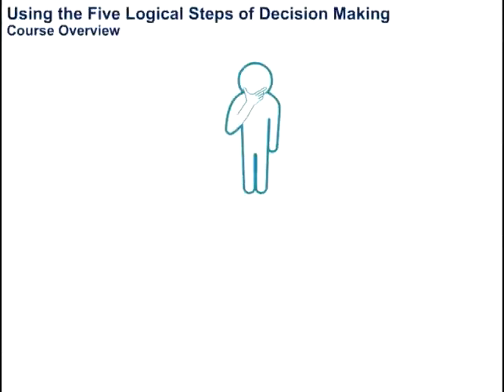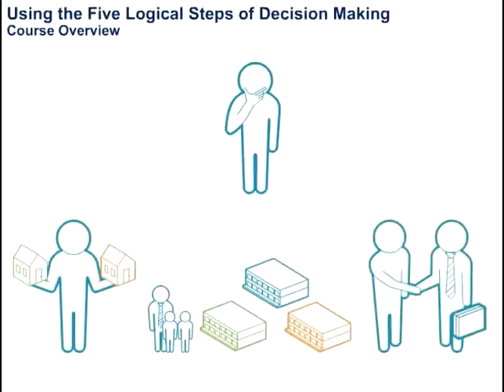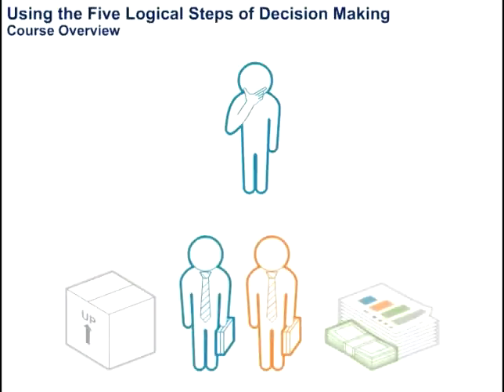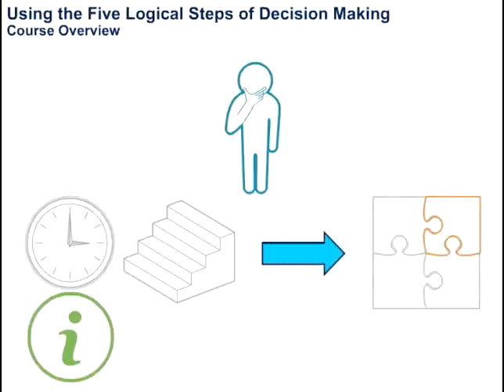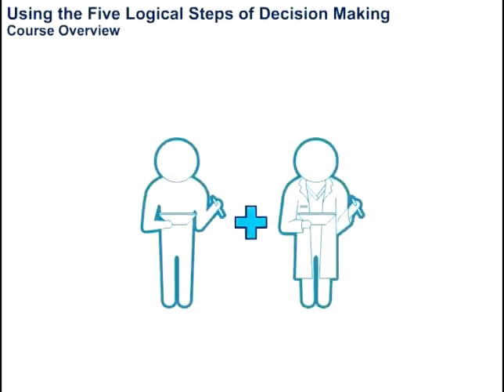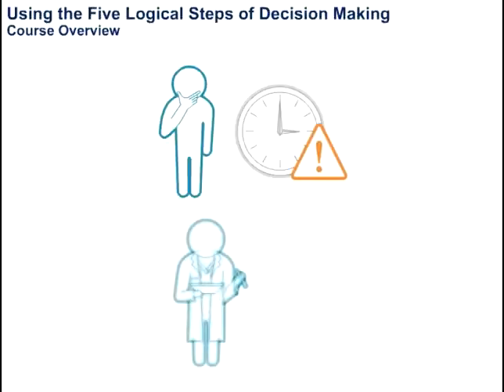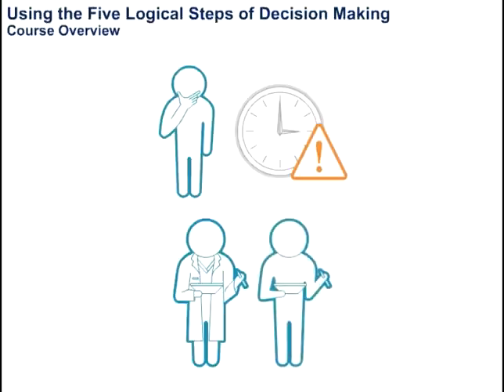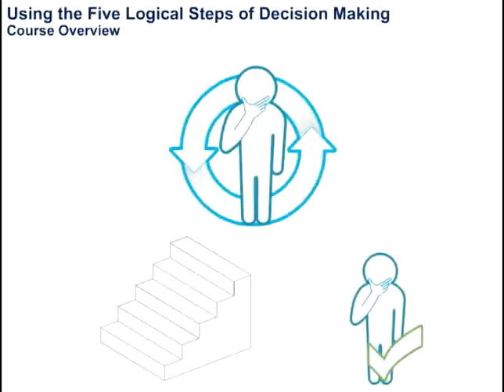Using the Five Logical Steps of Decision Making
This video gives a brief overview of what is covered in the course Using the Five Logical Steps of Decision Making. Accenture Academy offers rich and flexible online learning, focused on improving the skills, capabilities and productivity of critical workforces.